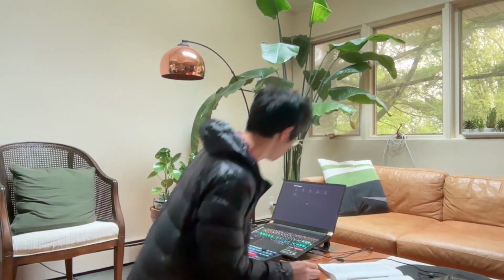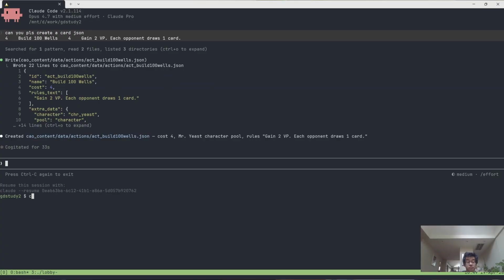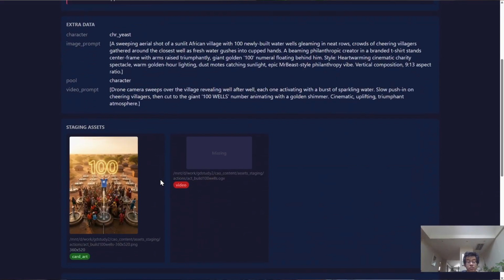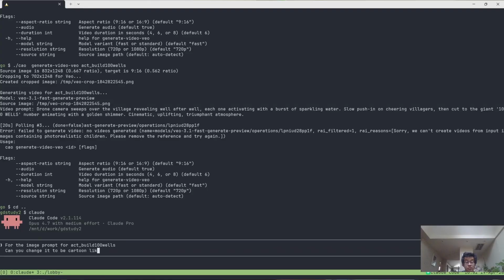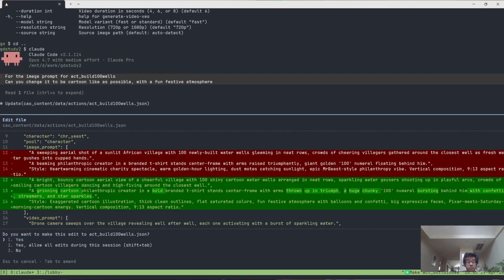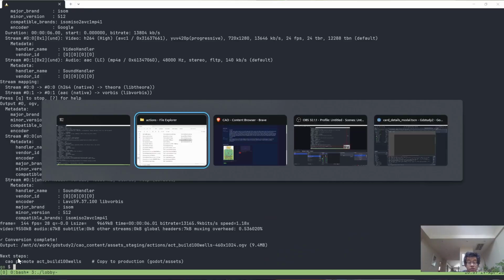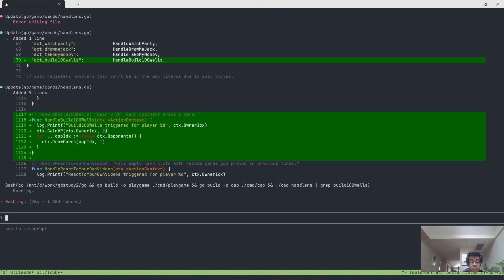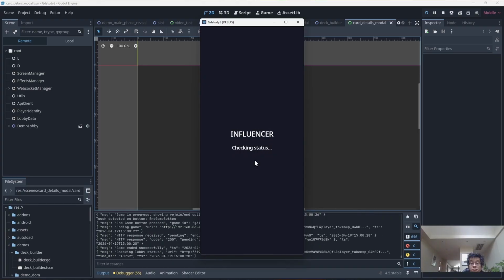My Game Dev Workflow ft. Claude, Nano Banana, Veo, Godot, golang (/w timestamps)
Watch me implement and test a new card in my indie card game Influencer — from concept to playable, no cuts. During the boring parts, I answer FAQs.

- Title: Influencer: Peak Timeline
- Theme: Influencer is an indie card game where players compete to gain followers, land brand deals, and survive social media drama.
- Game play: 3-player card game with dice, influencer theme, Marvel Snap-ish
- Platform target: Android
- Status: playable, in active dev
- Tools / Stack: Godot 4, Go, PostgreSQL, Claude Code, Nano banana, Veo 3.1

Timestamps
0:28 Tree Planting Campaign (example of existing card)
0:33 Build 100 Wells (the card we are making)
0:47 Claude to create JSON file for card
1:54 About to create image, but don't want to show you my credentials
2:33 Actually going to create the image (cao generate-and-crop)
3:43 See the result of image generation
3:52 Generating video using Veo, take 1
4:56 INTERLUDE - What is this game called?
5:07 Video generation DENIED
5:21 Need new image to use, with Claude's help
5:41 Why use Claude to help with image prompts
6:27 Rerun image generation with new image prompt
7:00 Newly generated image reviewed in CAO browser
7:40 Philosophy about preferring to do certain operations by hand
7:54 Generating video using Veo, take 2, with new image
8:17 INTERLUDE - What is this game about?
8:49 It's done and costs 90 cents - to generate one of these videos.
9:15 Slop aesthetic.
9:44 Convert video to OGV format.
10:07 Postgresql mentioned (sync-slugs)
10:30 Actual programming implementation with Claude (skill /implement-card)
11:28 Showing services running locally
11:40 Editing test deck to include new card
12:33 Godot test run
13:24 Plugging in phone to prepare for Android build
13:36 INTERLUDE - FAQ while build is running
13:46 Q - What card games do you like?
14:09 Q - Target audience for this game?
14:32 Q - When can I play it?
14:39 Q - How long have you been working on this game?
14:57 Q - Tech choices
15:10 Q - Why Golang instead of C#?
15:26 BUILD is done - see it on the phone.
15:58 git commit and push
16:10 Q - How much of this code was written in AI vs human (I said 80% AI, but I feel like it is more like 95% now that I think about it)
16:40 Sourdough

gamedev | claude | Indie card game | social media card game | card game for creators | influencer card game